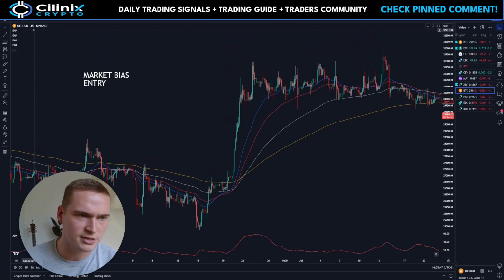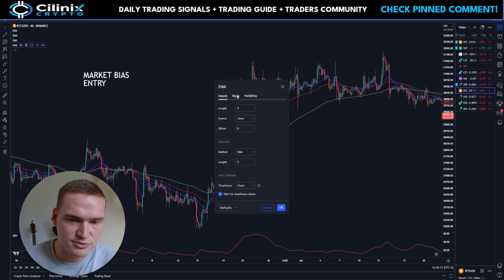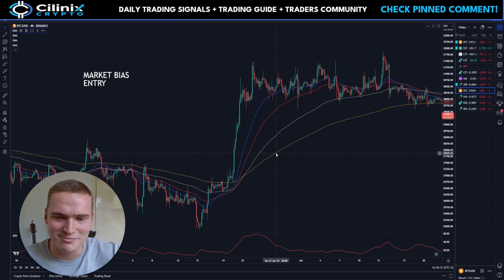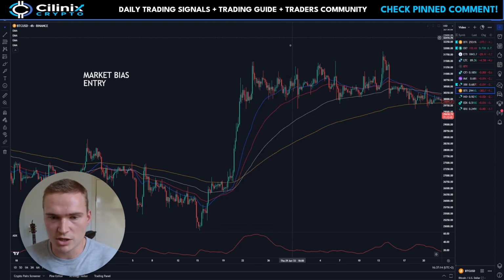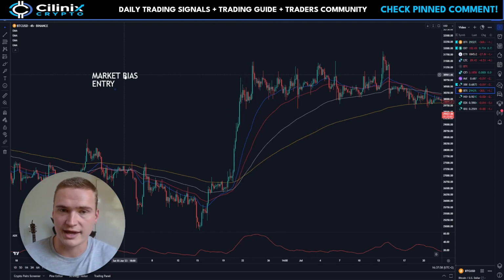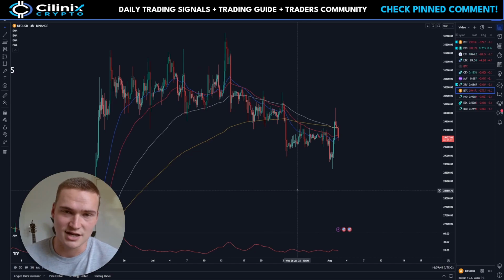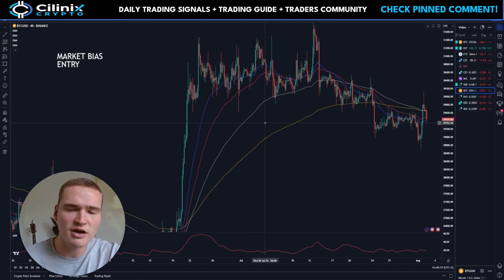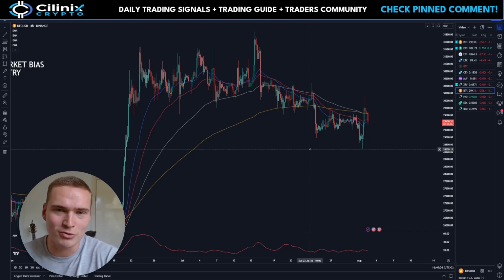BEST WAY TO TRADE WITH EMA's!📈 | Crypto Trading Guide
Exponential Moving Average are great in Crypto Trading, but how to use them?

Social links!